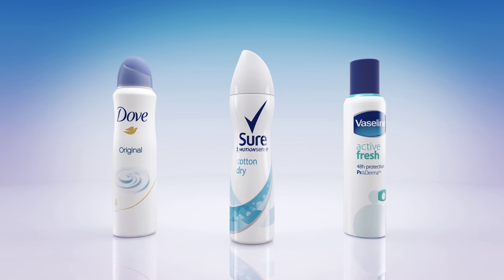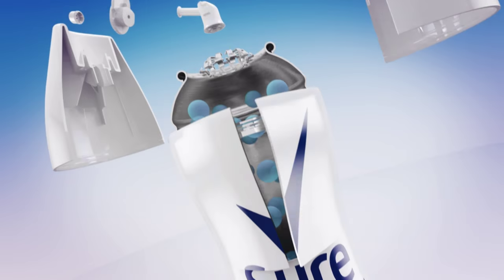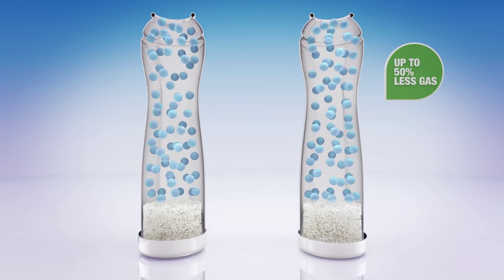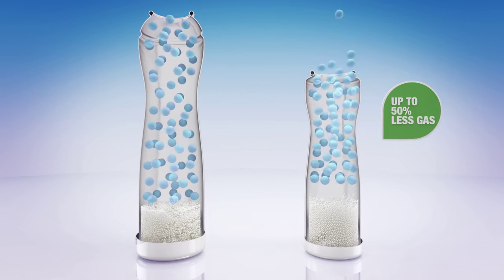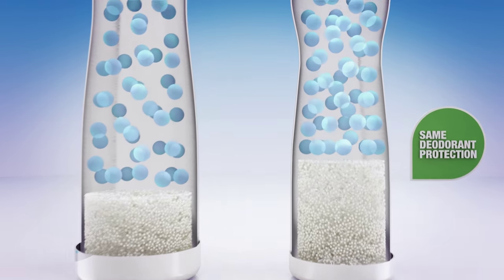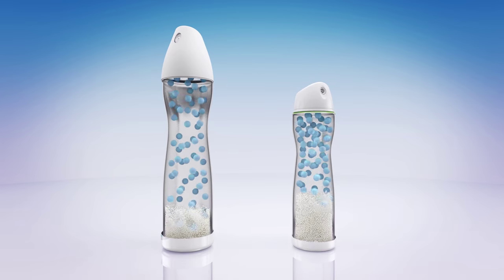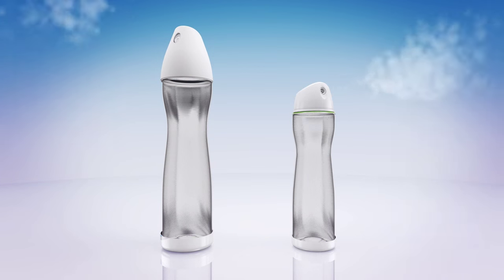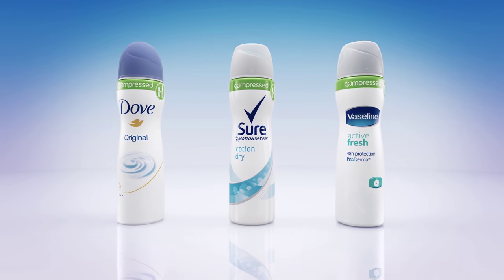Compressed Deodorants – “Technology behind the can”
Did you know Compressed Deodorants last just as long as regular cans? This video shows that if you use the little cans just like normal they will last as well as regular ones.